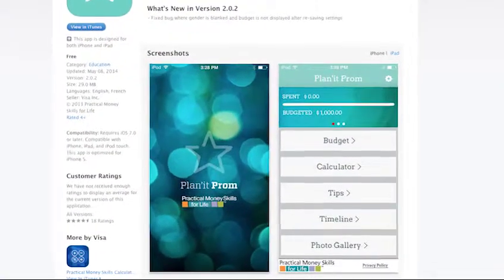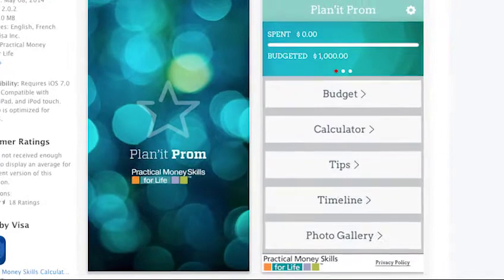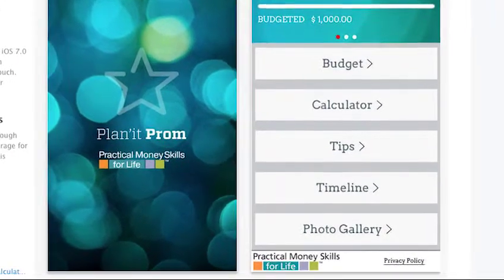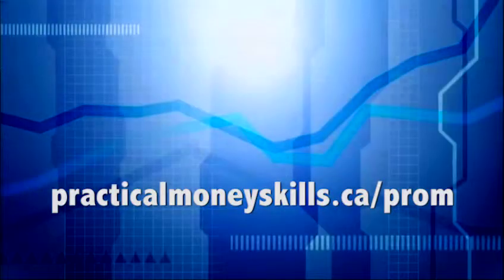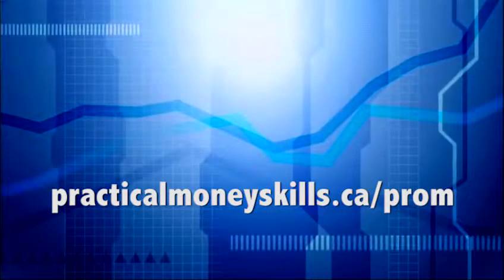Visa Canada Talks Plan’it Prom on Jr.ECTV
Carla Hindman, Visa Canada’s Director of Financial Education, sits down with Jr.ECTV to share how Plan’it Prom, a free prom budgeting app developed by Visa, can help teens combat the high cost of prom. Jr.ECTV is a show created by the Jr. Economic Club showcasing the opinions, perspectives and ideas of young Torontonians.